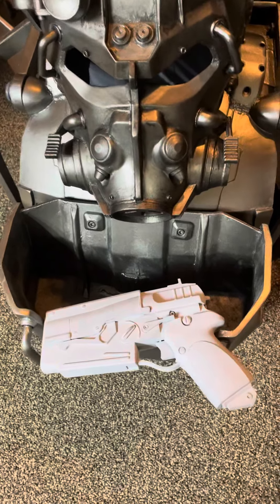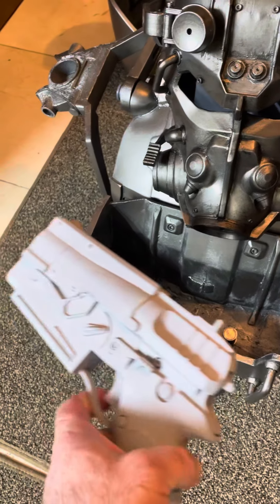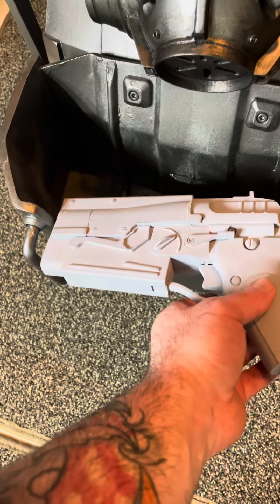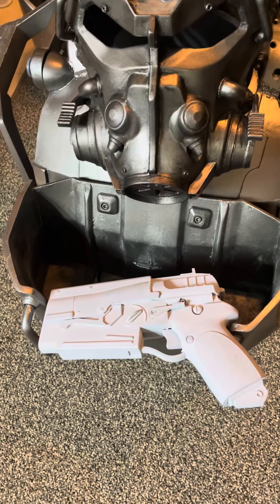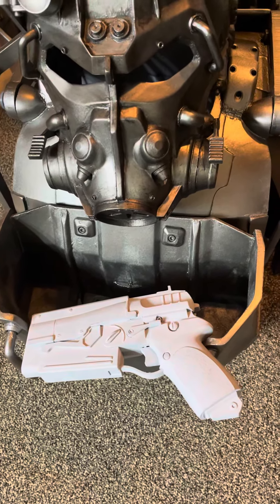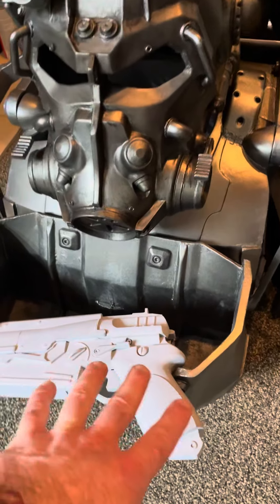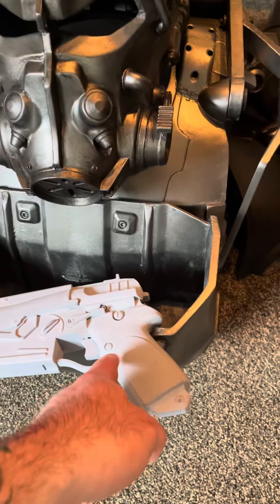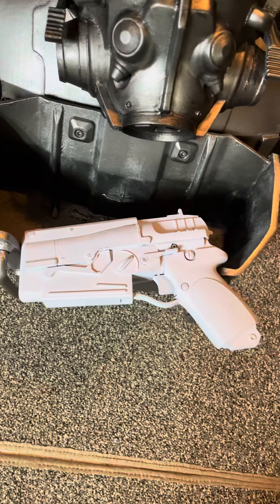10mm giveaway is now!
Like I said the giveaway will be held on my instagram account

Please like my instagram that is where I will do the giveaway at because it’s easier to message